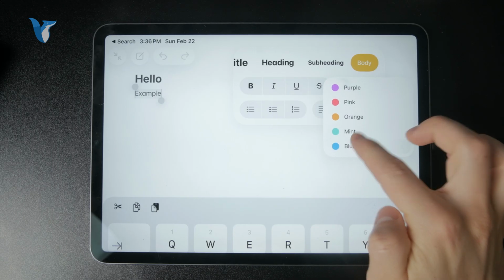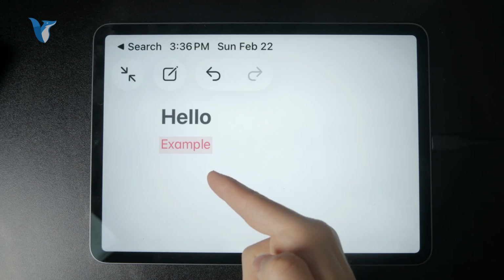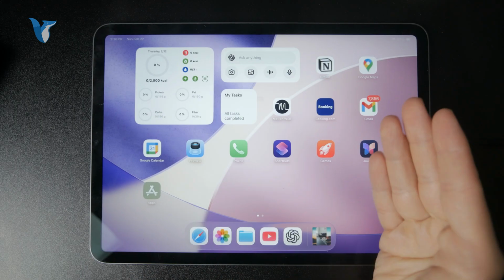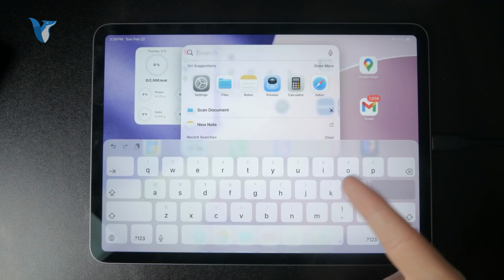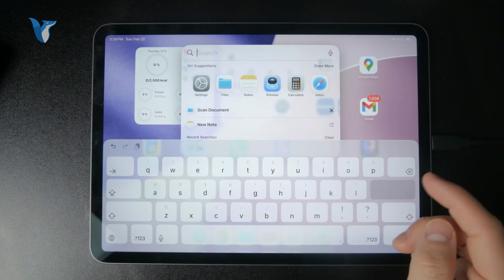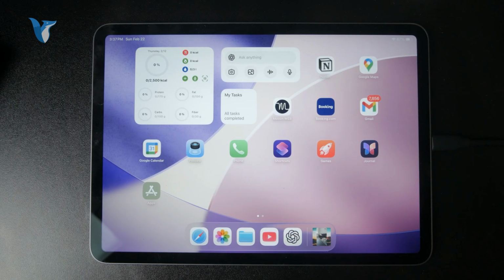How to Change Text Color on iPad Notes (tutorial)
Want to change the text color in your iPad Notes app? In this video, I show you step by step how to customize your notes with different colors to make them more organized and visually appealing.